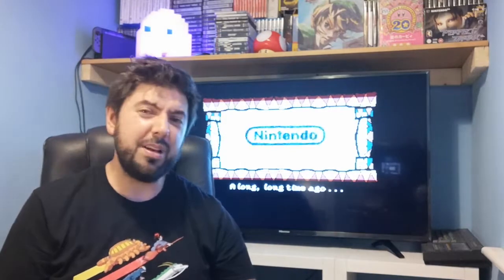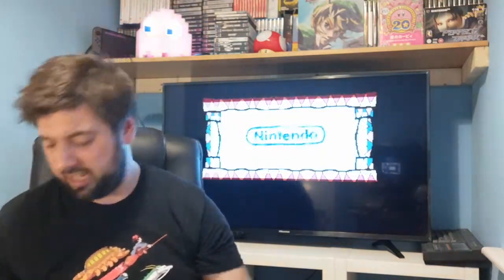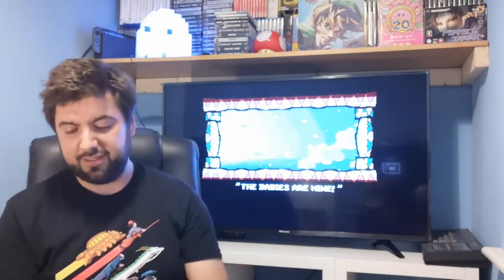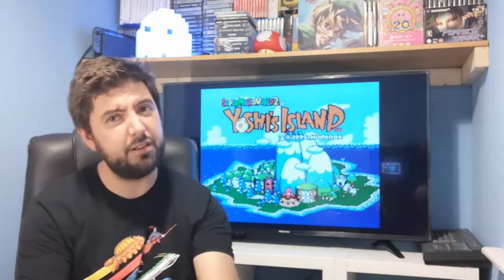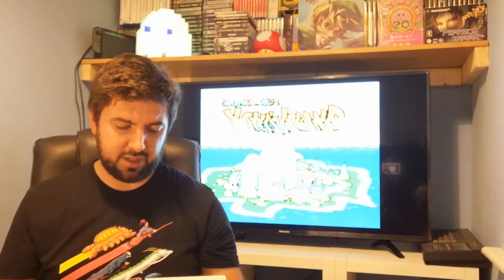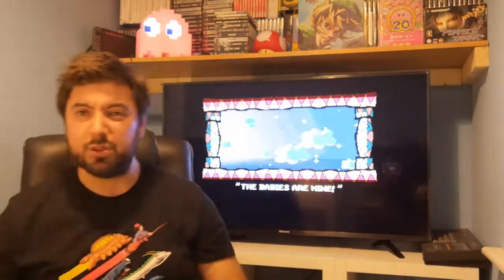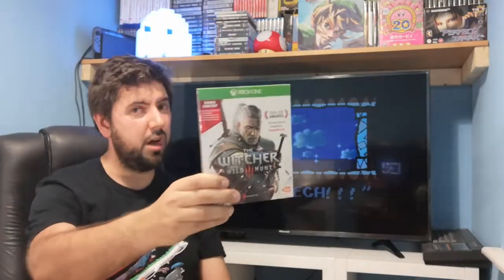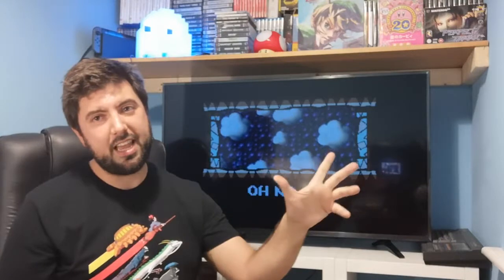Pickups #15 - Game Room Makeover!!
Hello Youtube and welcome back to the Gaming Cupboard, or should I say the new and improved gaming cupboard. IT'S GOT FRICKIN' SHELVES AND EVERYTHING!.

I really hope you will sit back relax and watch my recent gaming pickups from my misadventures over the last couple of weeks.

DID I MENTION I HAVE SHELVES!?!?!?!?!